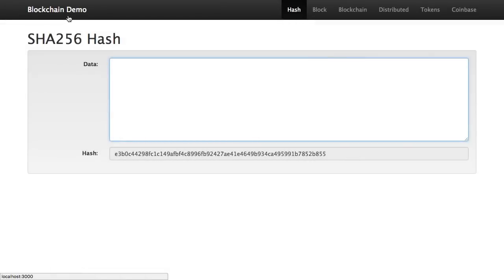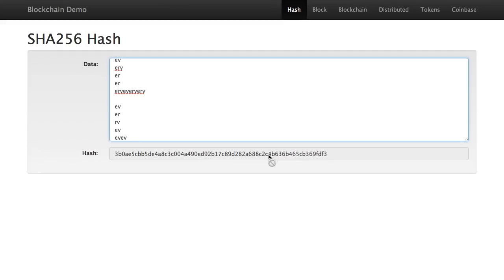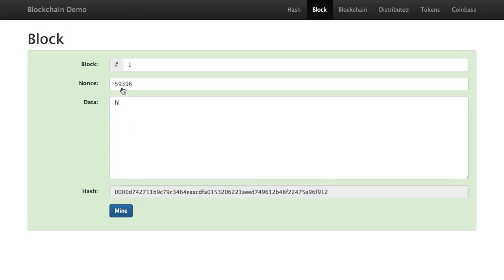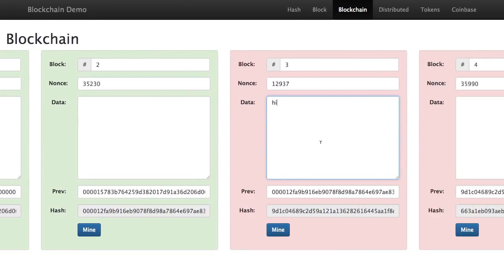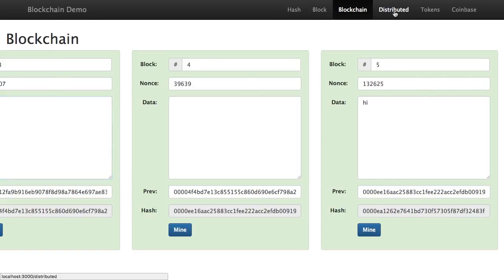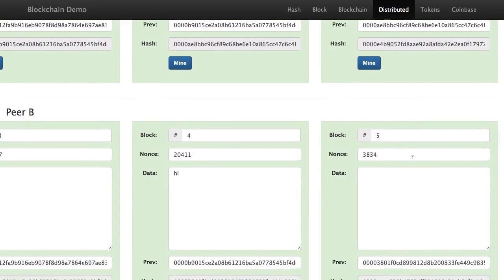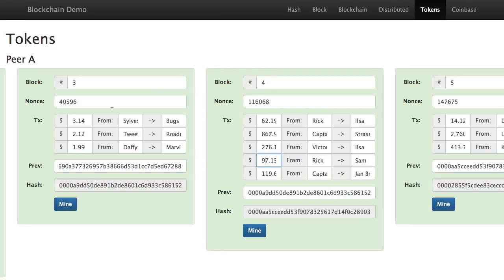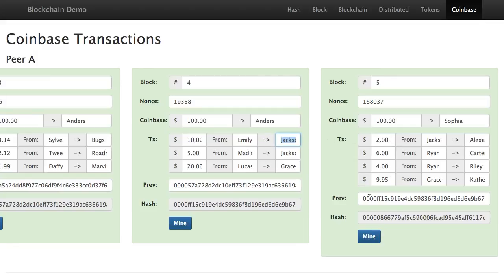Blockchain - Visual Demo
This is a very basic visual introduction to the concept behind a blockchain. We introduce the idea of an immutable ledger using an interactive web demo.